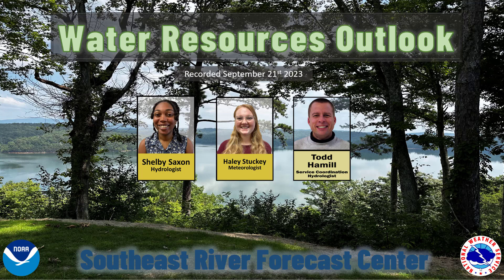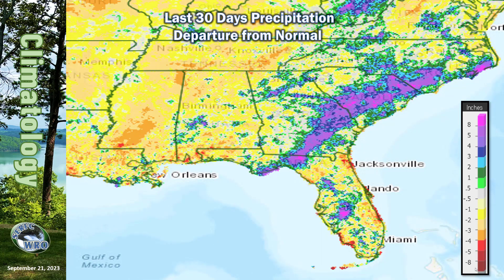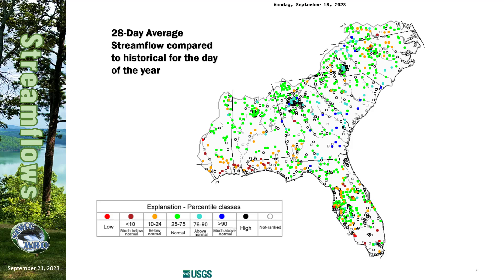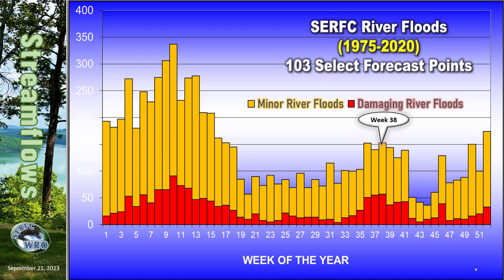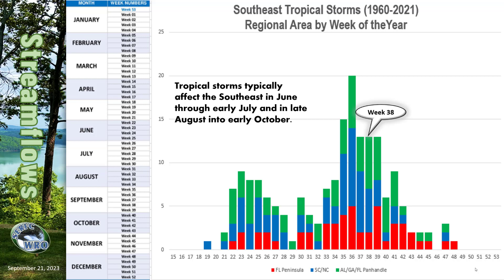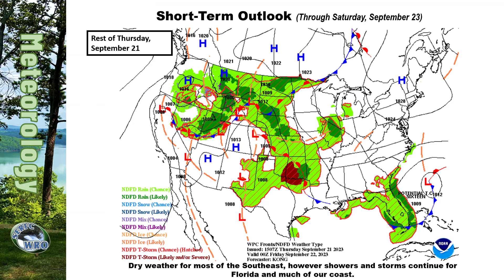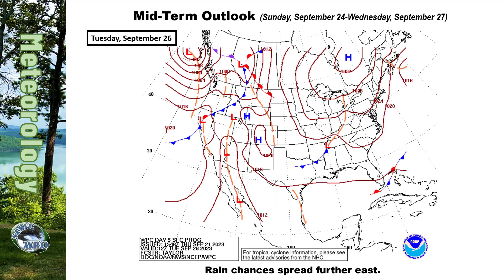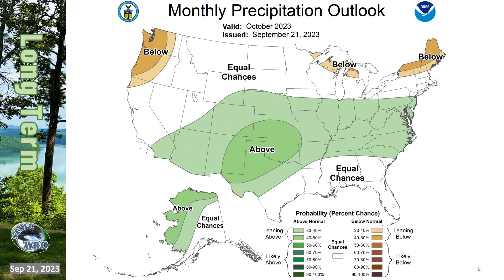SERFC WRO September 2023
Southeast River Forecast Center Water Resources Outlook for September 2023 addressing flooding and drought issues across the southeast U.S.